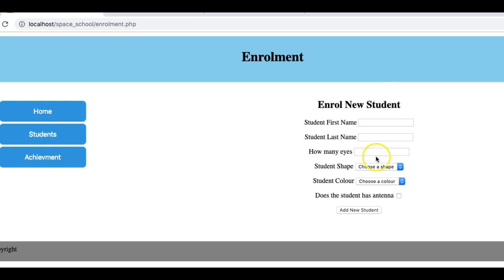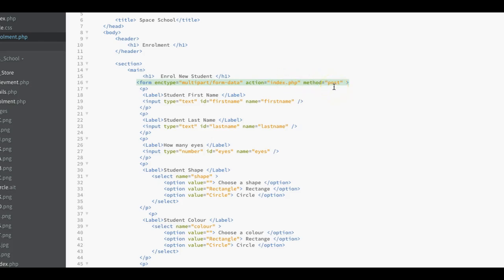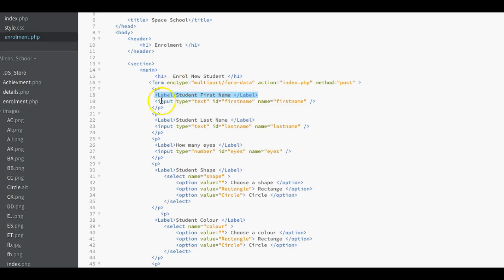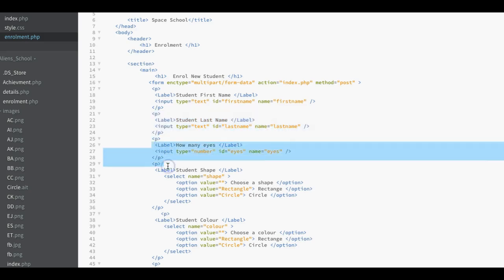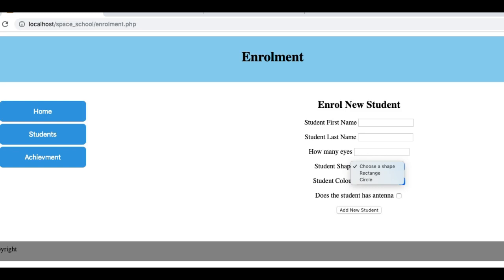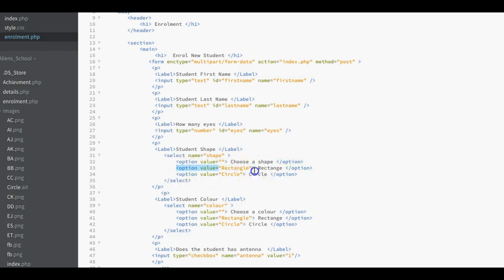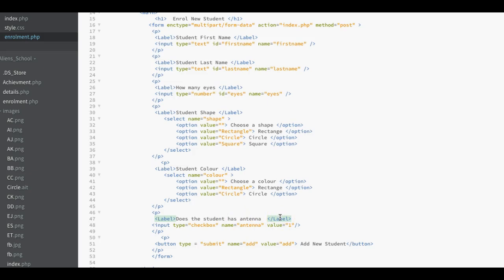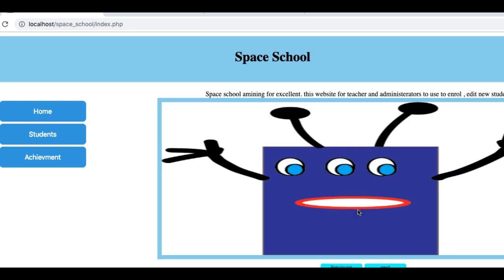Create simple form in html